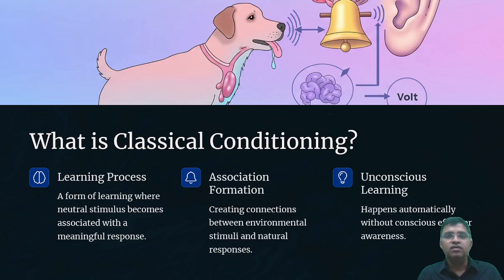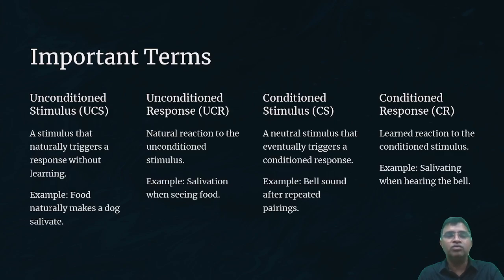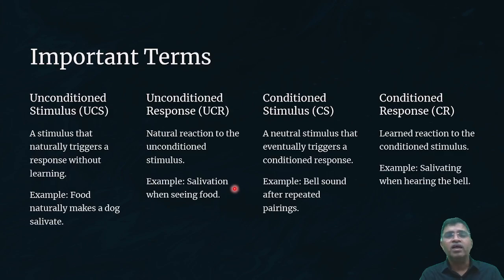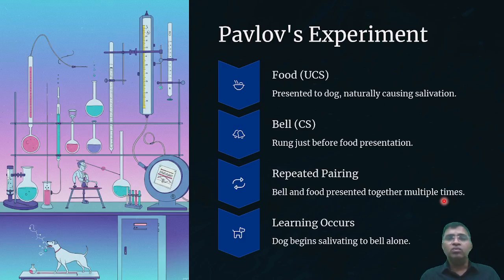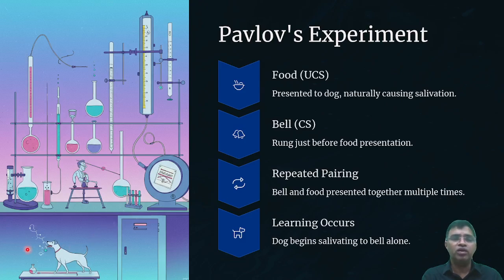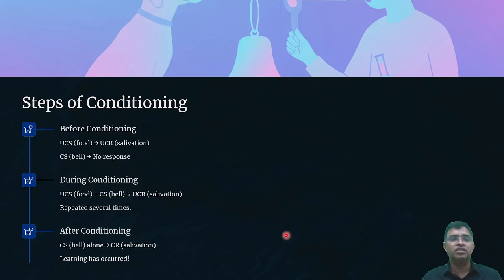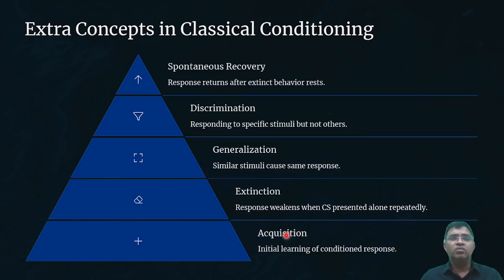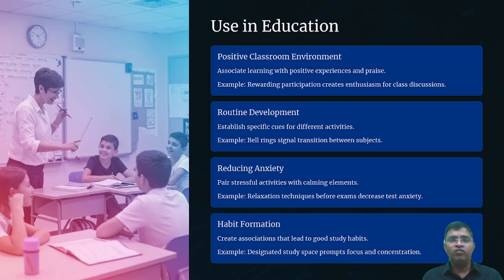Classical Conditioning Explained Easily | Pavlov's Theory for B.Ed & AP DSC | Educational Psychology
Learn Classical Theory of Conditioning in the easiest way possible! This video explains Pavlov’s Classical Conditioning using simple language, real-life examples, and visuals—perfect for B.Ed students, AP DSC aspirants, and beginners in Educational Psychology.

✅ Topics Covered:

What is Classical Conditioning?

Pavlov’s Dog Experiment

Key Terms: UCS, UCR, CS, CR

Steps of Conditioning

Classroom Applications
📚 Useful for:

B.Ed / D.Ed Students

AP DSC / TS DSC Aspirants

Psychology & Teacher Training Exams